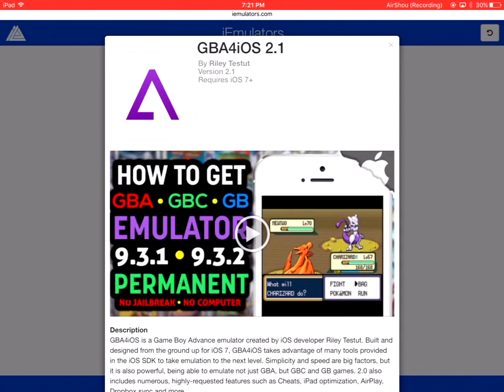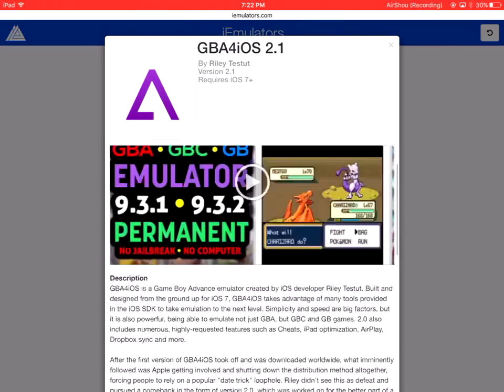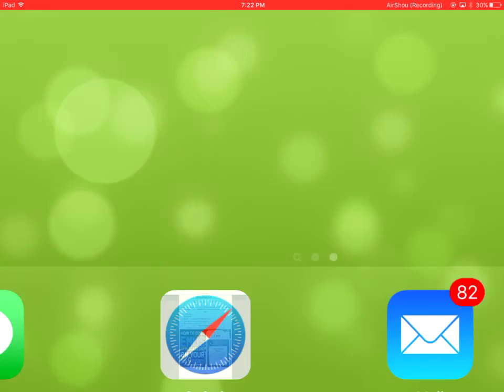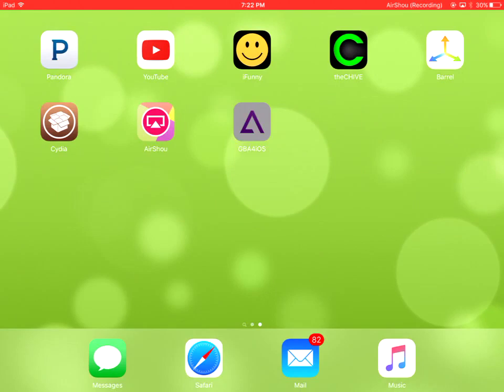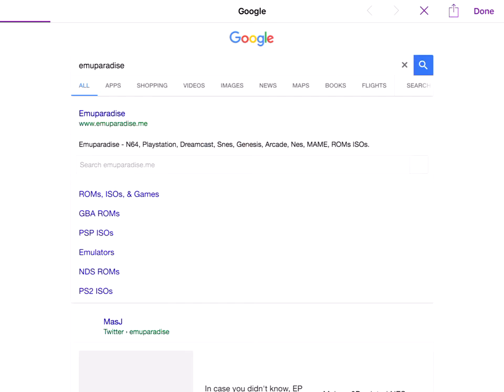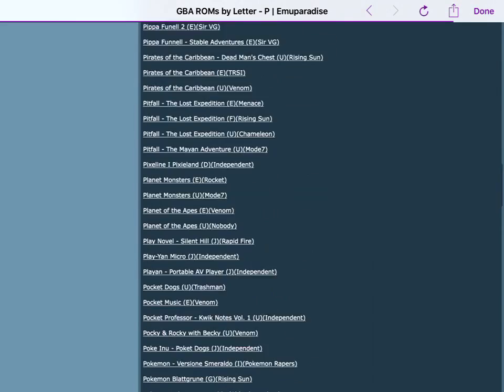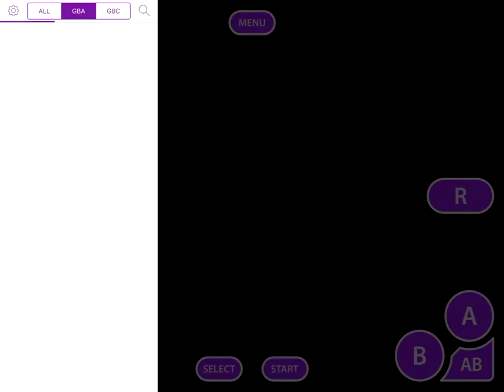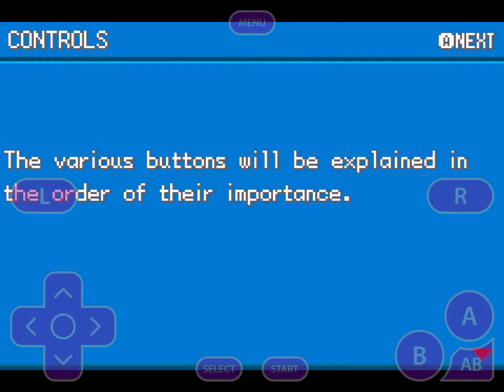How to get a Game Boy Advanced Emulator on your iOS device